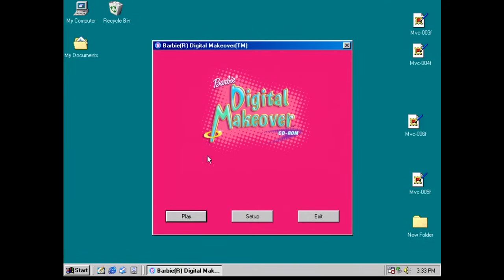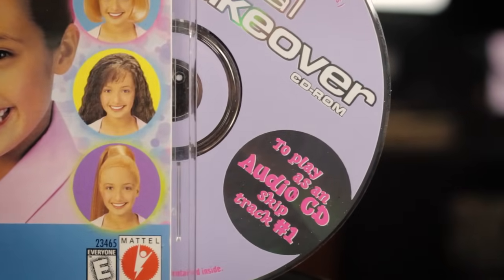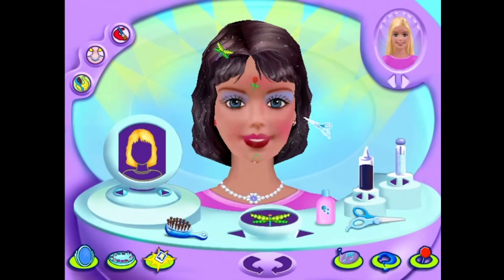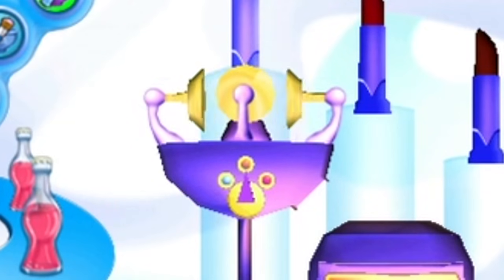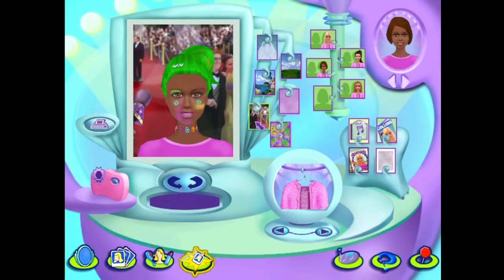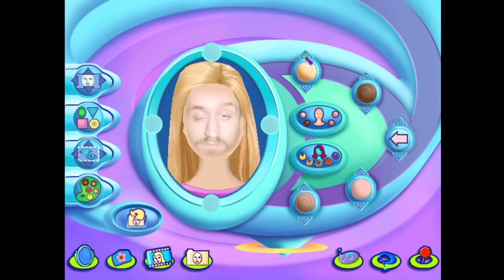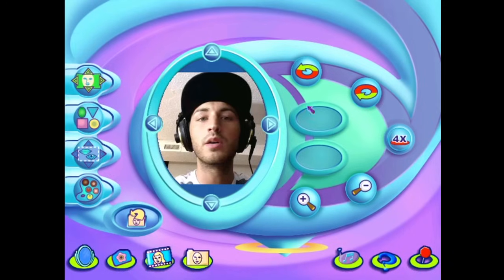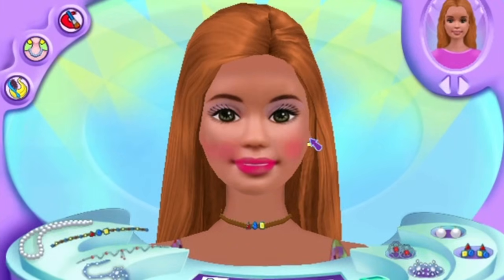Barbie Digital Makeover - PC Game Review - brutalmoose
Ian gets a digital makeover in this review of Barbie Digital Makeover (1999) for the PC.

If you enjoyed this retro review of Barbie Digital Makeover, you might like my other classic PC game reviews and comedic walkthroughs and overviews of various other softwares »

For discussions and comedic commentary on VHS, Film, and TV shows, check out this playlist »